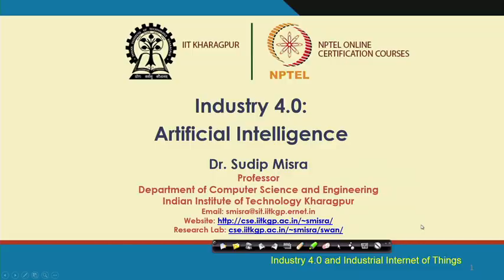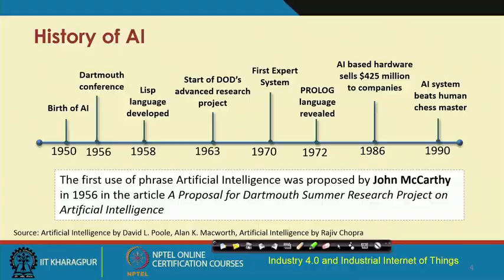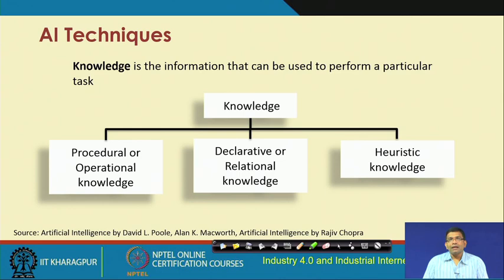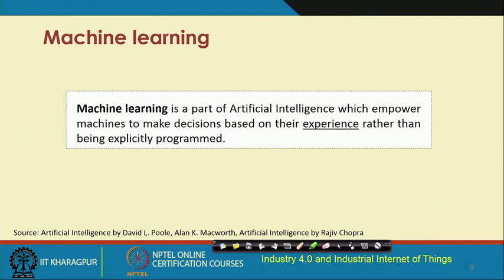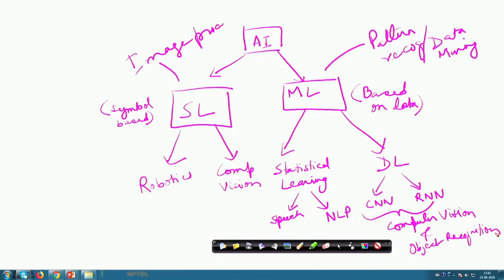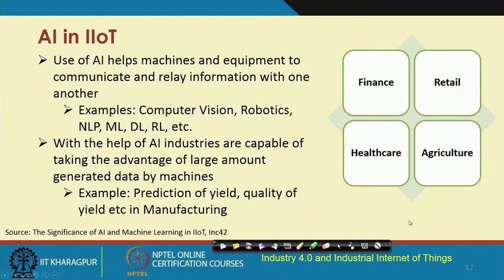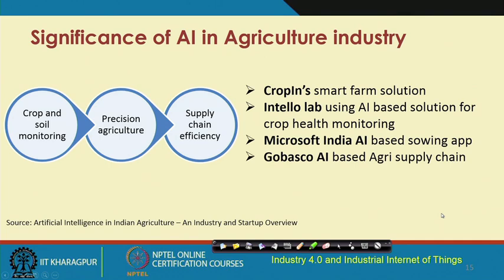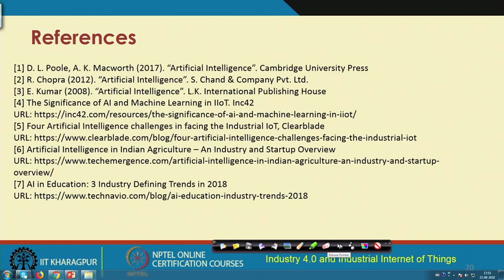Lecture 14 : Industry 4.0: Artificial Intelligence